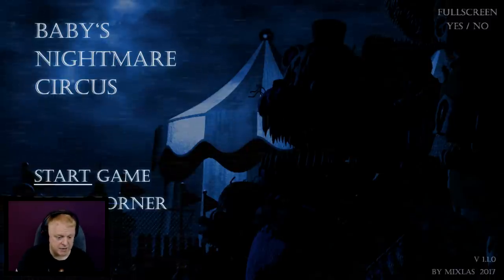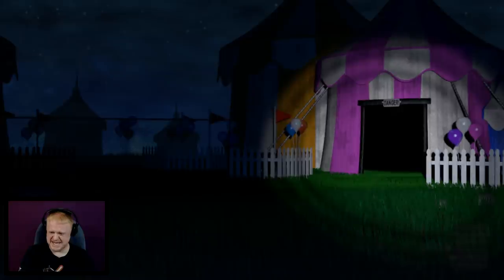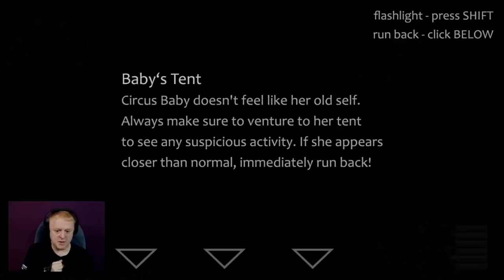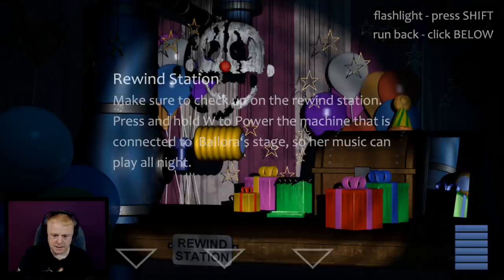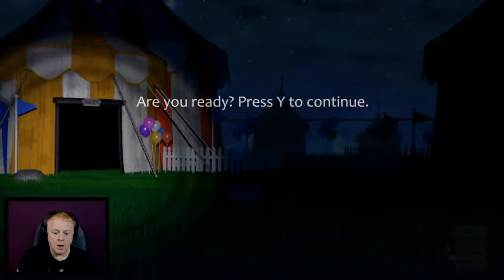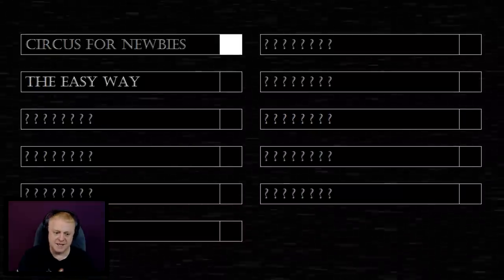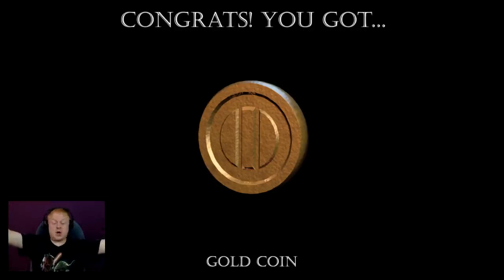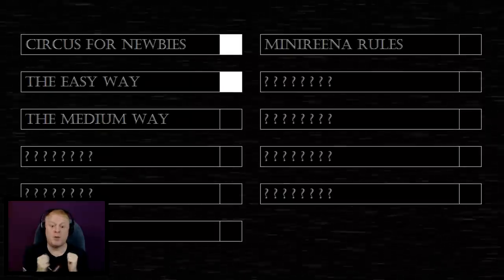TENTS, BALLOONS AND KILLER ANIMATRONICS | BABY'S NIGHTMARE CIRCUS | FNAF FREE ROAM - THE EASY WAY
Video Upload Schedule - I upload at least 1 video per day, everyday

About my channel - I do not swear in my videos. It is for all ages and focuses on delivering a fun time no matter what type of game i am playing.